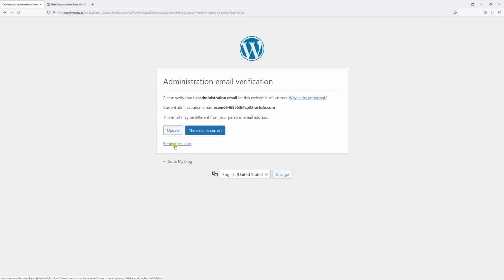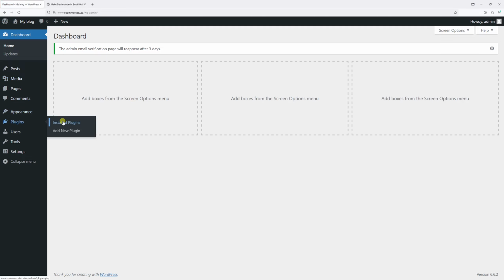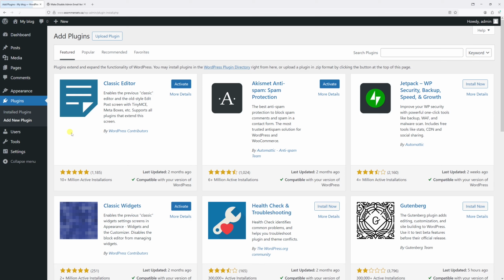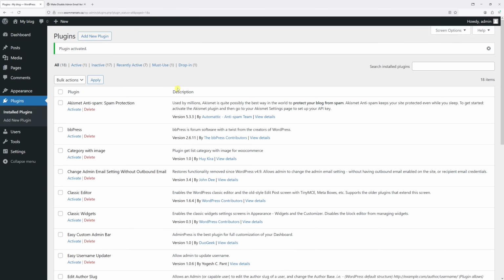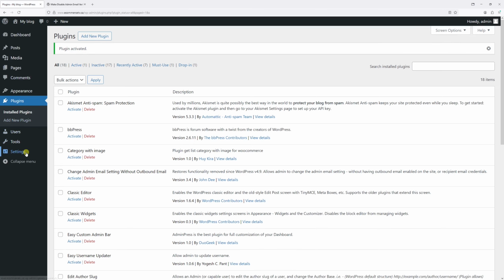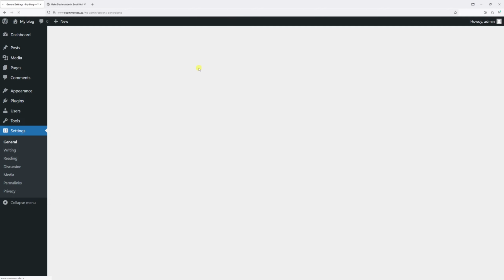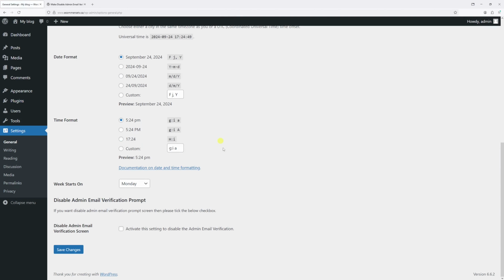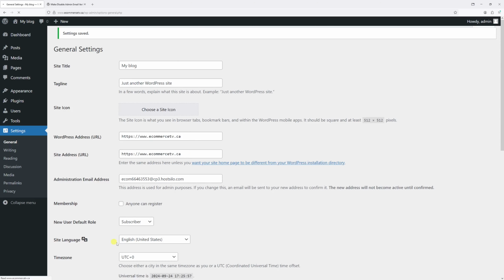WordPress: How to Disable Administration Email Verification Notice Using a Plugin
In this video, I’ll show you how to easily disable the administration email verification notice in WordPress. For this example, I’ll be using a free plugin developed by Aims Infosoft.